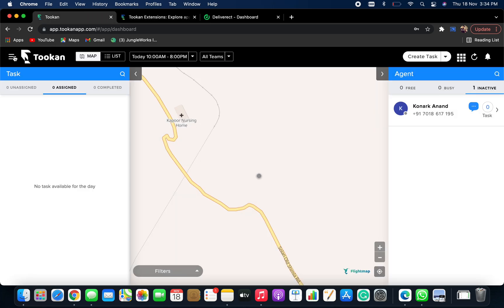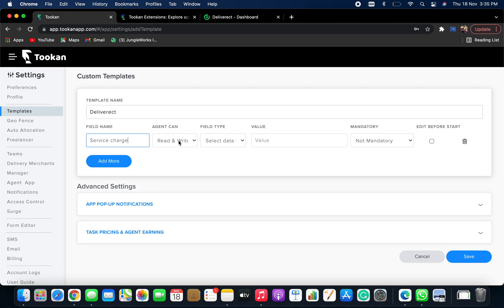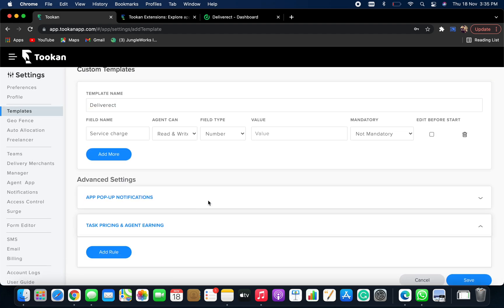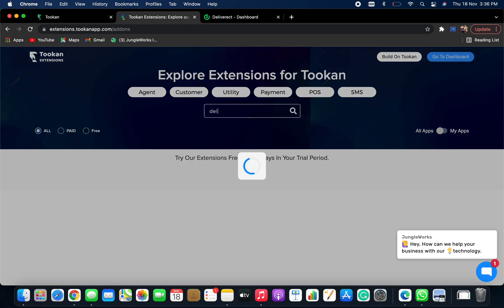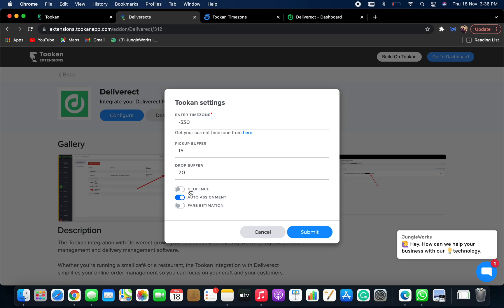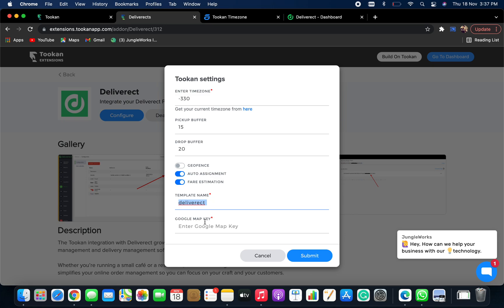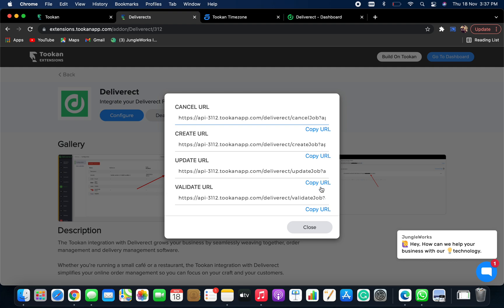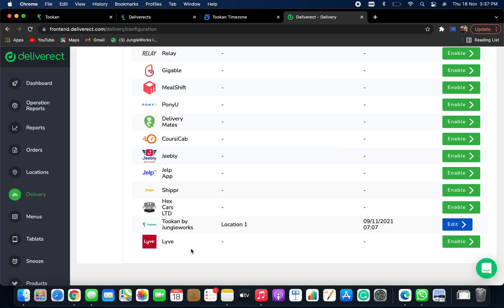Integrate your Deliverect account with Tookan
Tookan and Deliverect integration brings guaranteed ROI and puts your business operations on autopilot. Every time you receive an order on Deliverect, it will automatically be pushed to Tookan and further auto-assigned to your delivery persons. This automation saves you time while ensuring that your customers are always up-to-date about their delivery status.